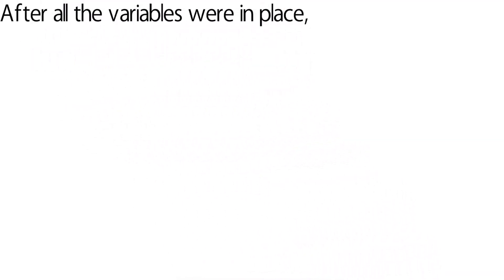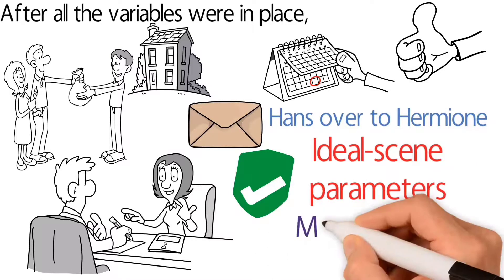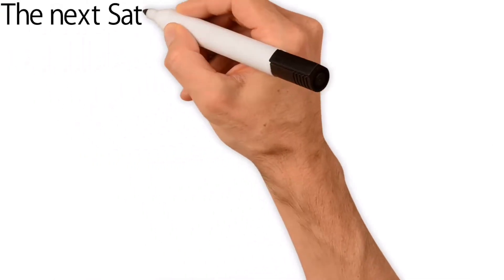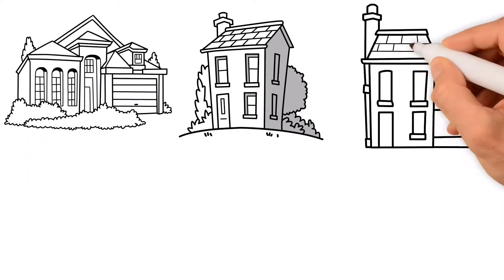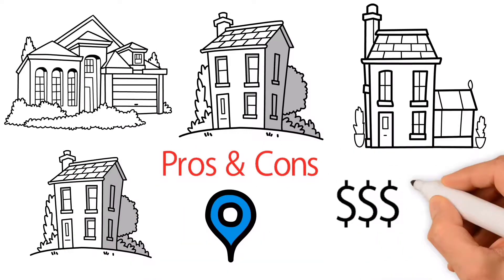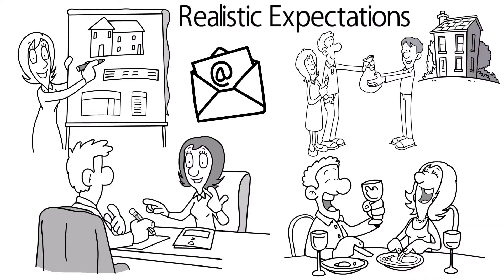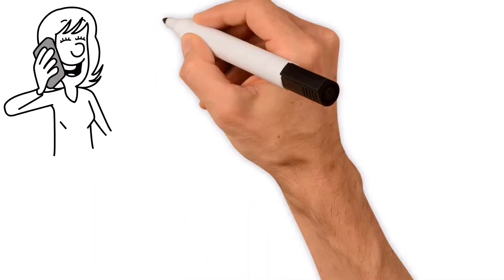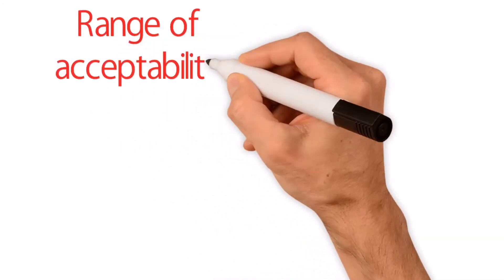Episode 05: Buying a Home - Engel & Völkers Bozeman